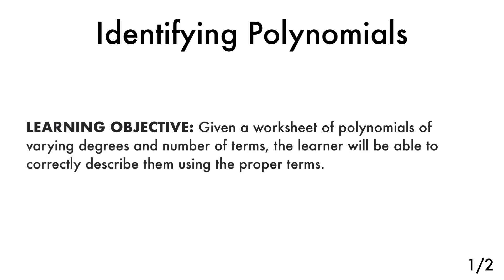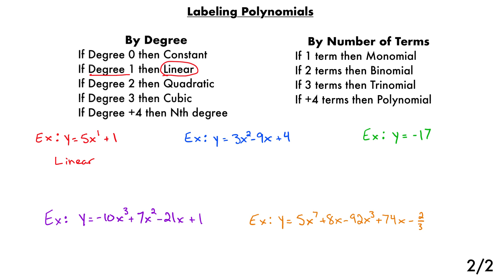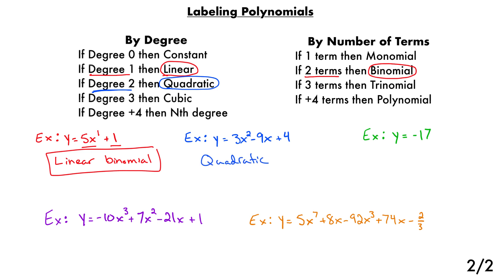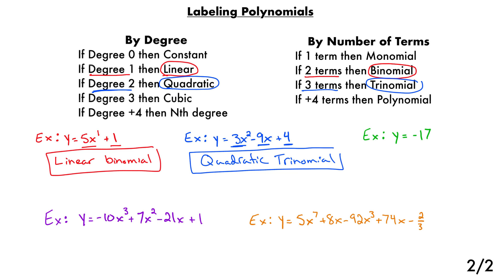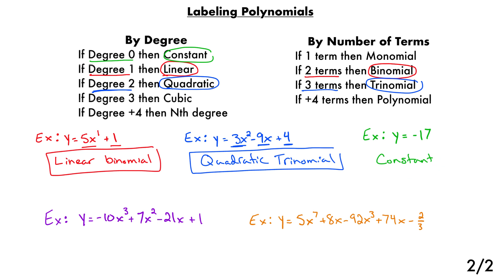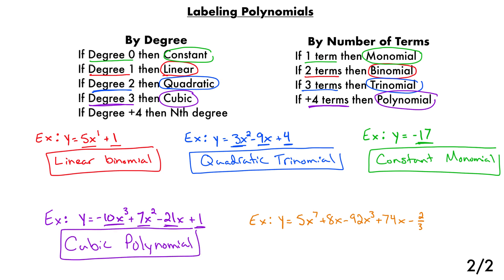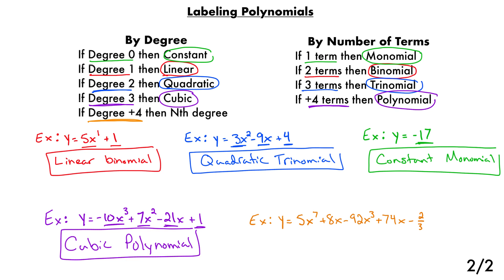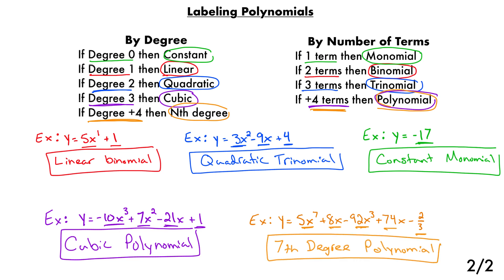A2 4.01 - Identifying Polynomials